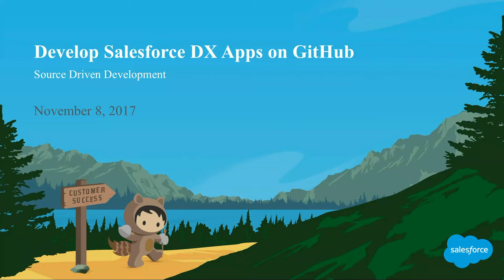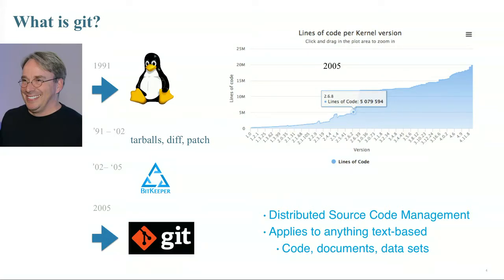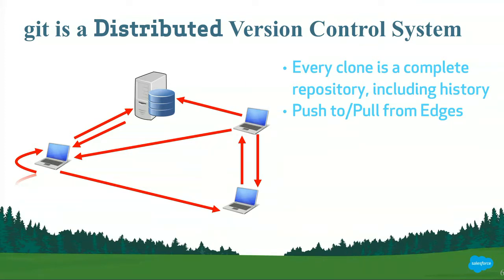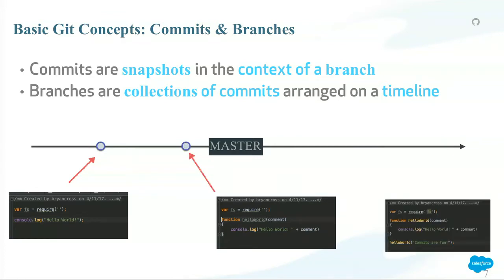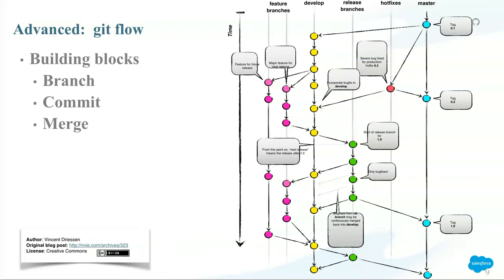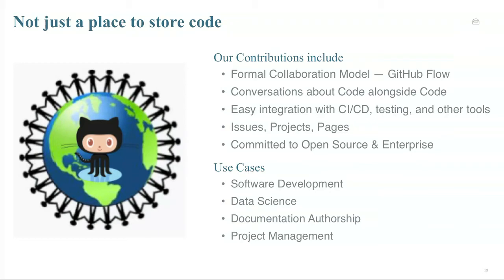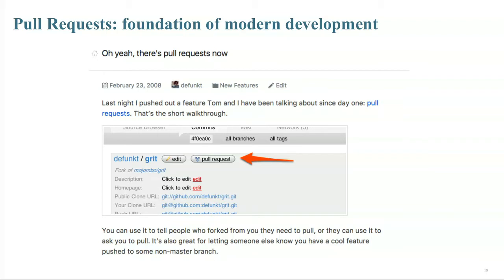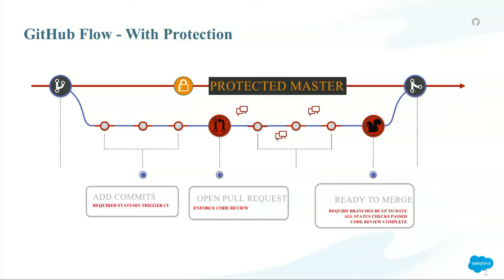Develop Salesforce Apps on GitHub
GitHub lets developers build better software together, using the tools they love. Learn how you can use GitHub in your development workflow to build great Salesforce applications.